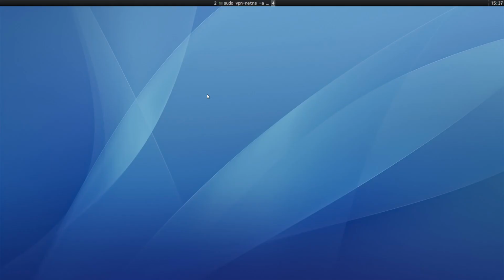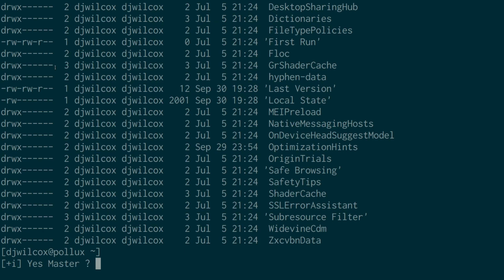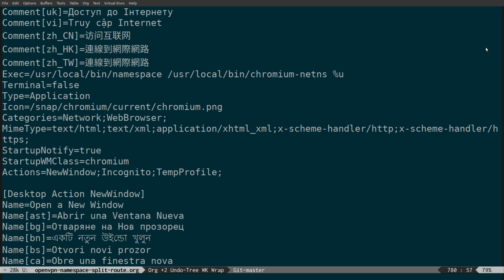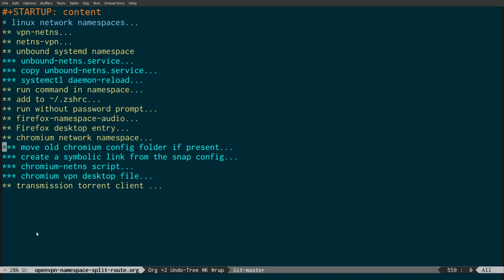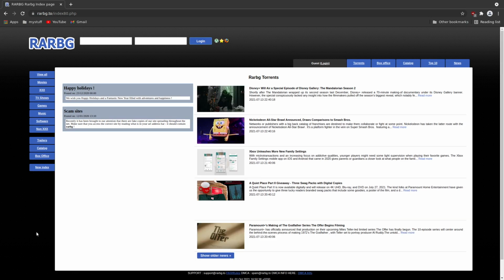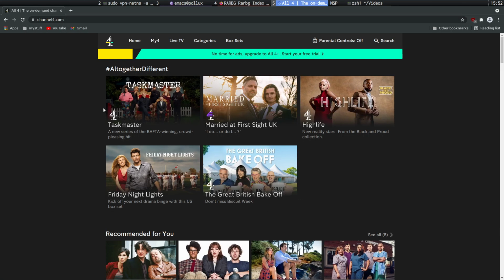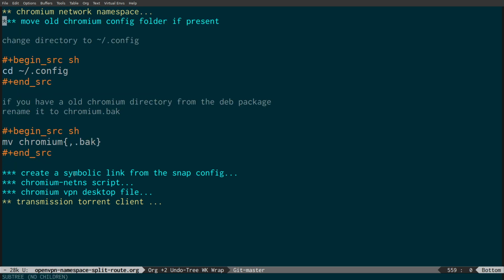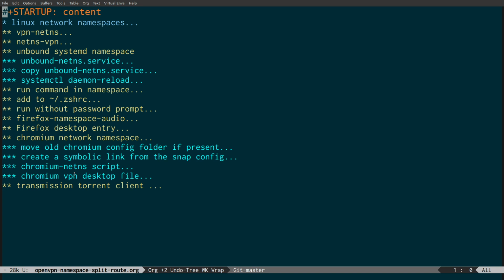Run Chromium snap in a separate network namespace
How to create a split vpn route using linux namespace and get pulseaudio working with the snap version of the Chromium browser in a separate network namespace

This allows to have two network outputs, our regular connection and a vpn connection

We can then route individual command line or gui application over the vpn connection while still sending our normal traffic over our regular connection